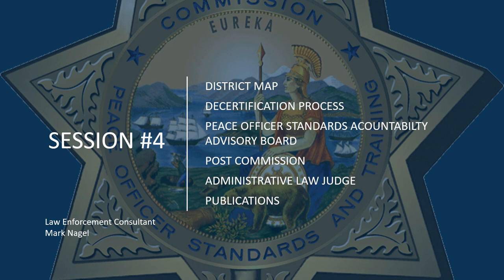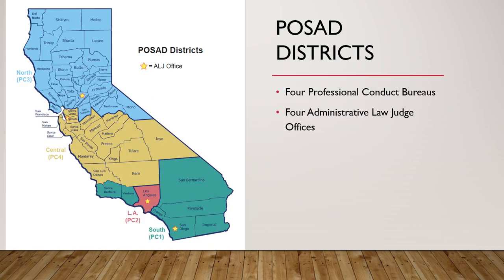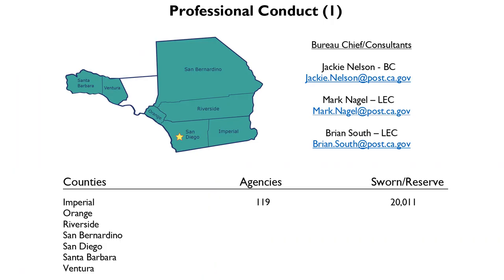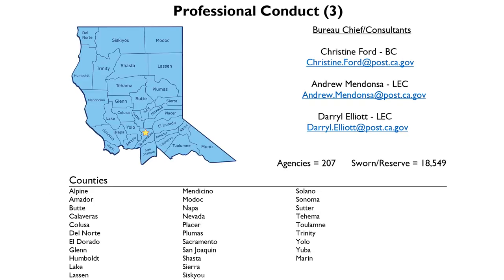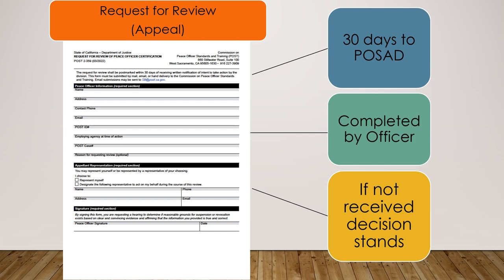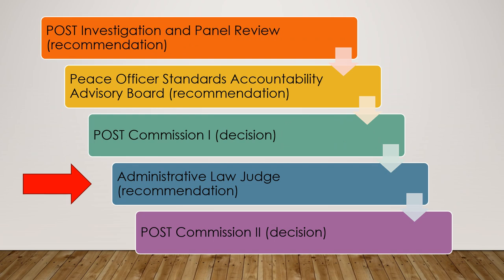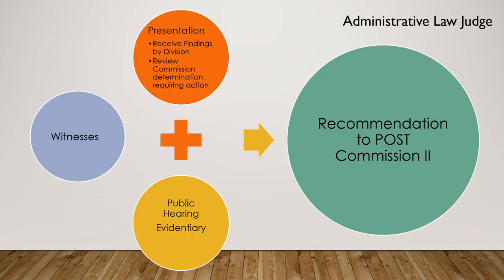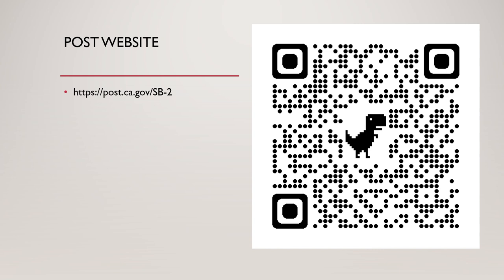Peace Officer Certification Workshop #4: Decertification process, Accountability Board & Commission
Peace Officer Certification Session #4- The Decertification process, the Peace Officer Standards and Accountability Board, and the POST Commission - December 20, 2022